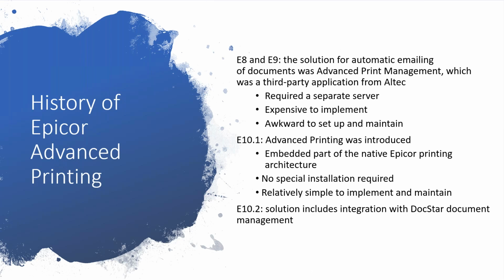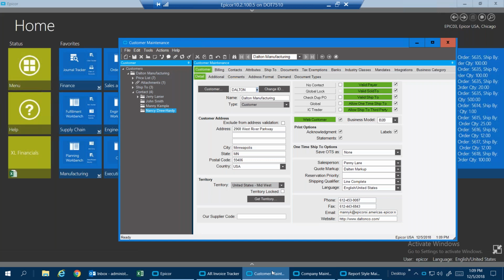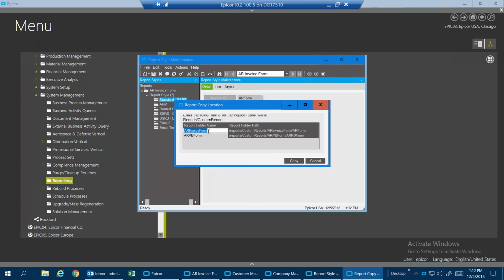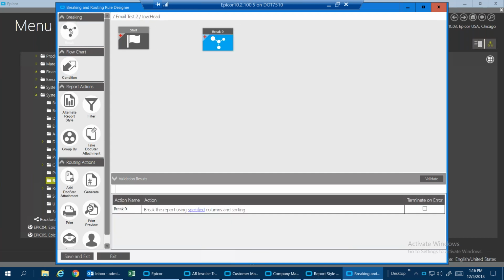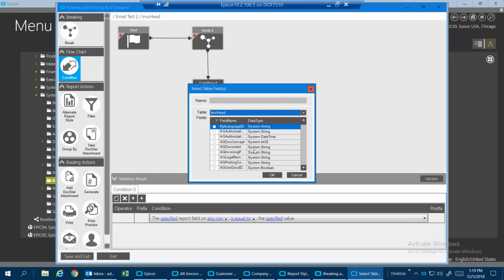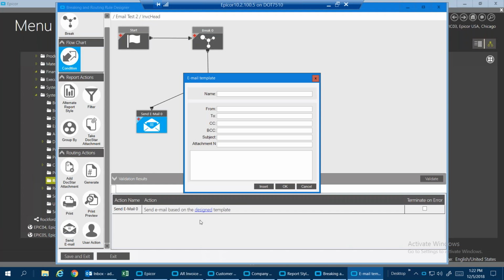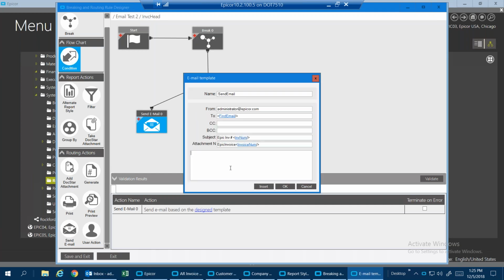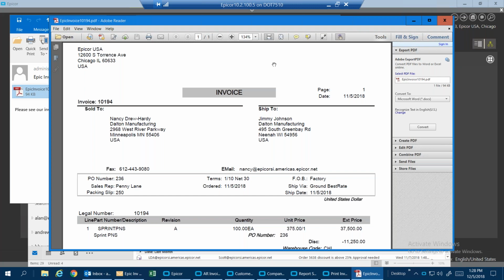Introduction to Epicor Advanced Printing Webinar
Emailing documents from Epicor is one of the most useful features in Epicor, but is often underused. Join us in exploring Epicor Advanced Printing and continue going “less-paper” by automatically emailing documents such as invoices, quotes, and purchase orders. Move away from the 3rd party products and get your documents moving more efficiently directly from Epicor.